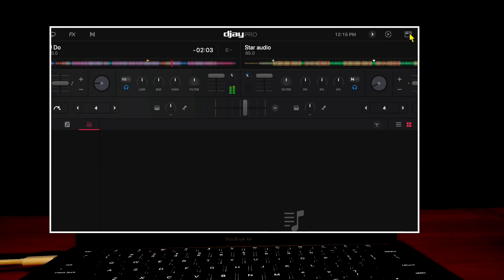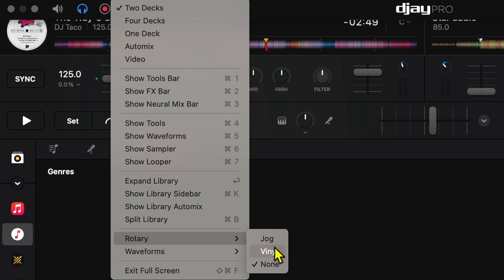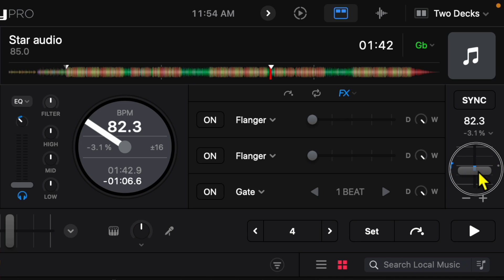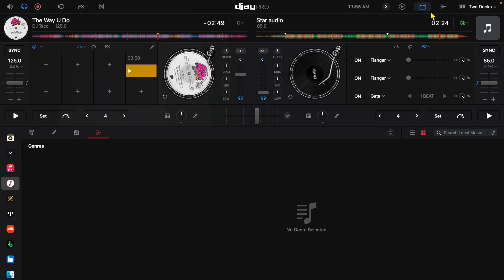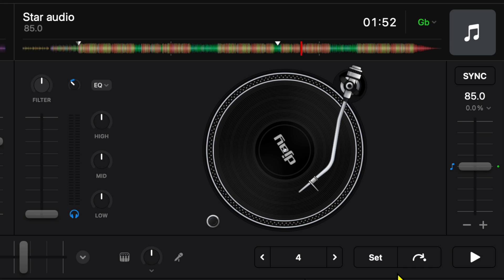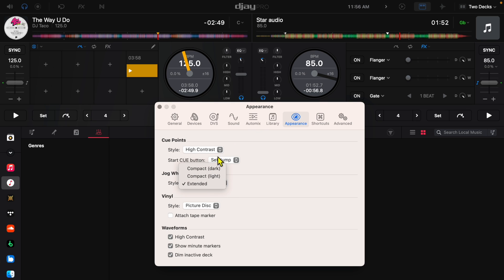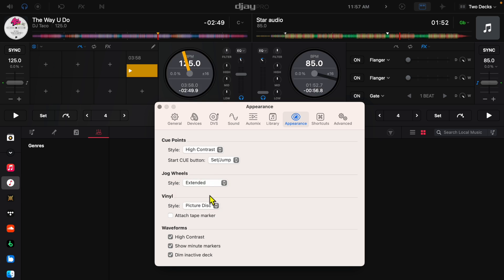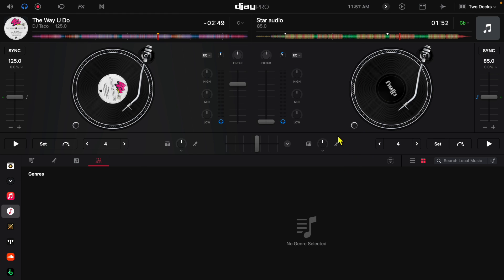Djay Pro for Mac jog wheel Tutorial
Learn how to use the jog wheel feature in Djay Pro for Mac with this tutorial. Discover how to customize settings and choose between a vinyl record or jog wheel for your DJing needs.